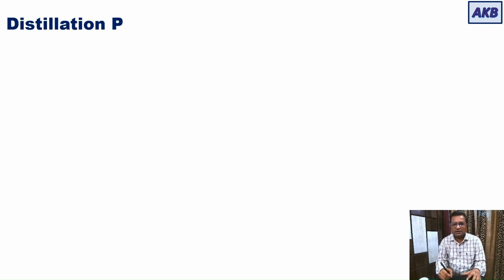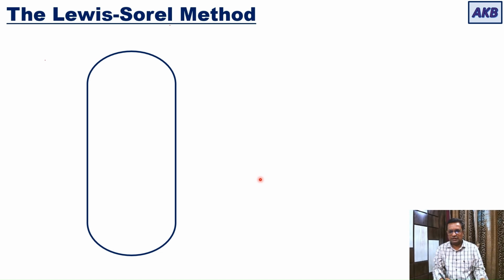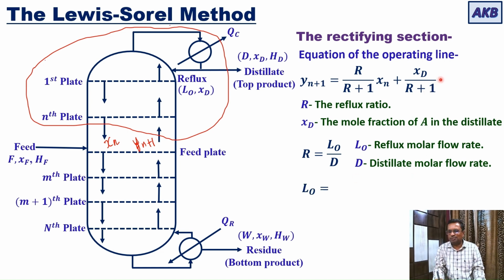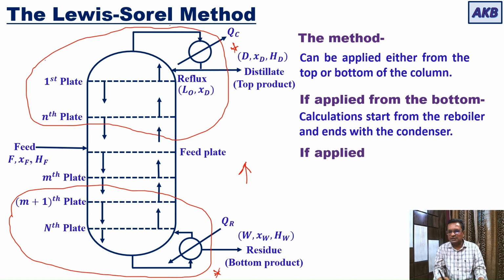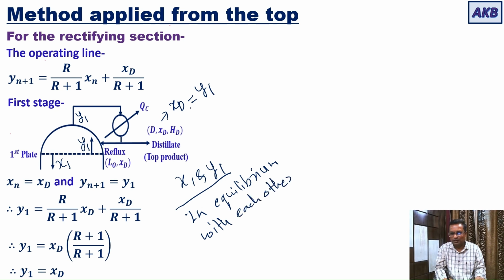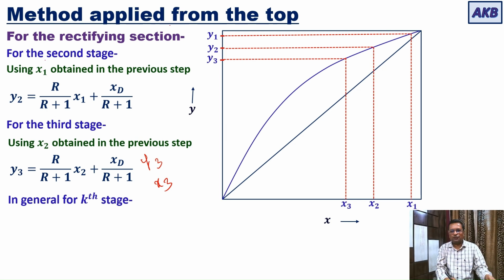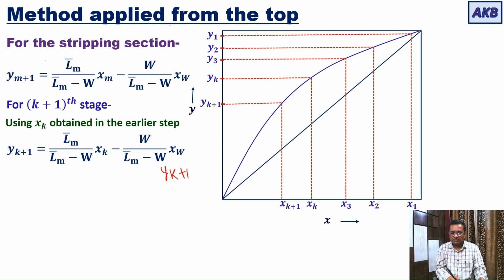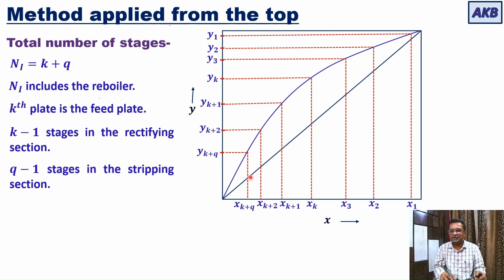Distillation Part 40 Understanding the Lewis Sorel method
The Lewis-Sorel method for finding number of ideal stages in a fractionating column is discussed in this video lecture. The steps involved in this method are described.
Links to my videos related to this method.